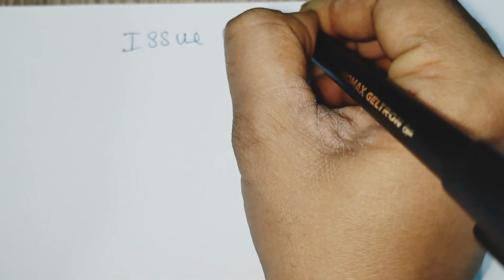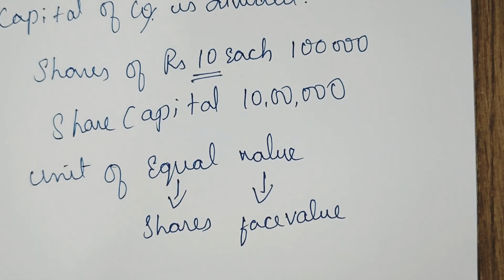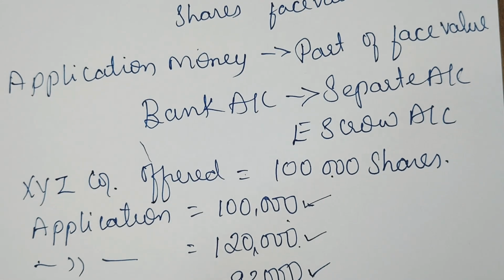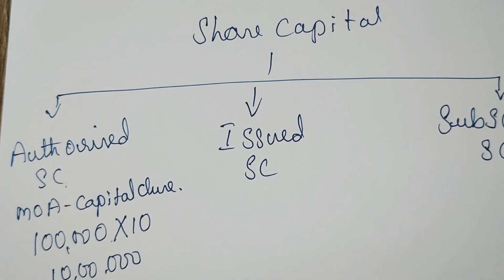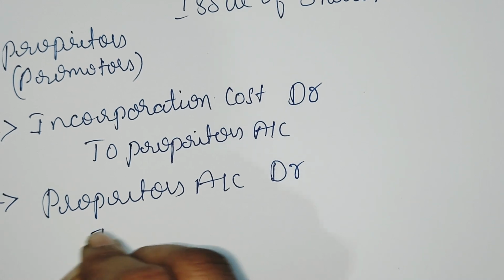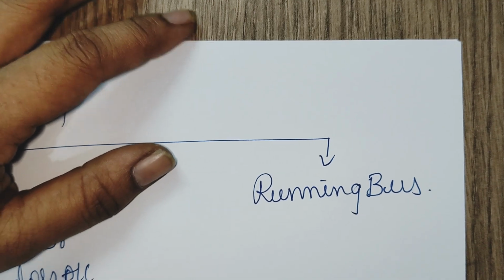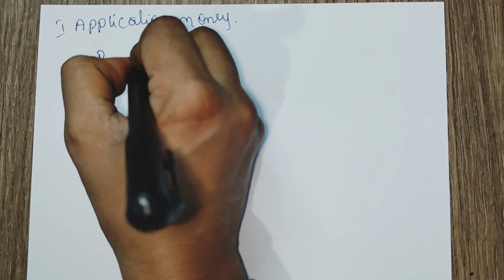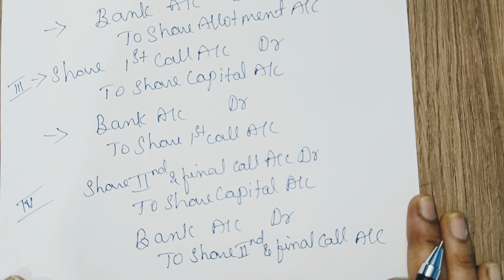Issue of shares#concept#Journal entries#PUC#Bcom#BBA#CMA#CA#CS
In this video I have explained the Issue of shares#concept#Journal entries it's useful for the students of PUC Bcom BBA CMA CA CS. Corporate accounting